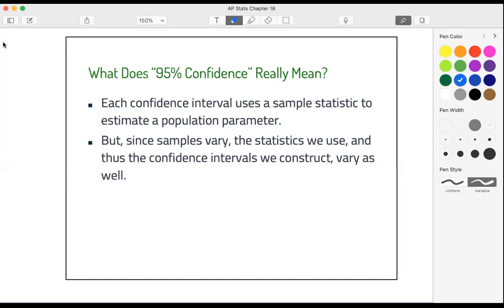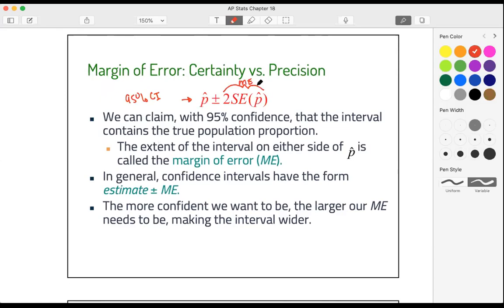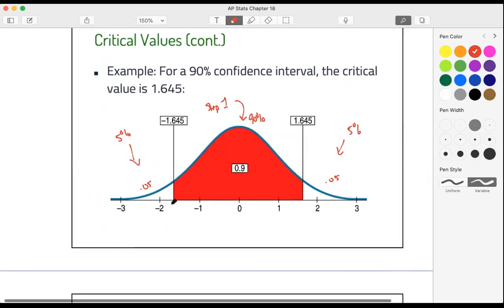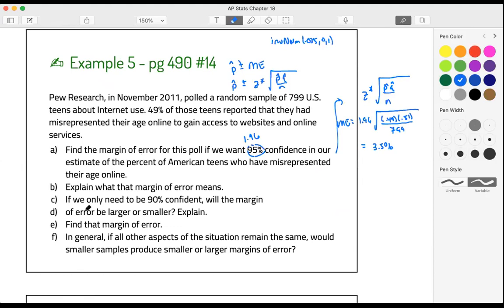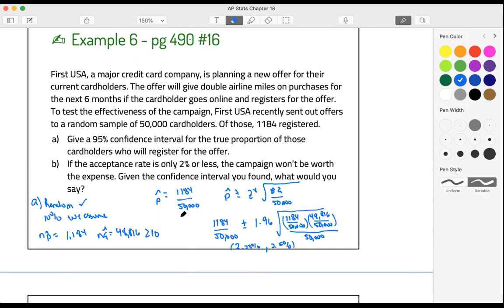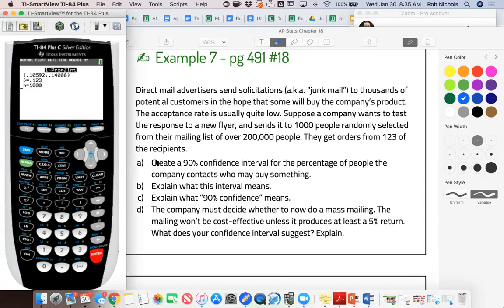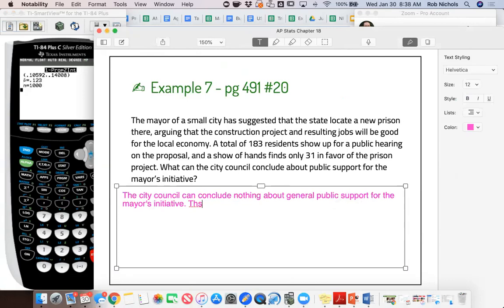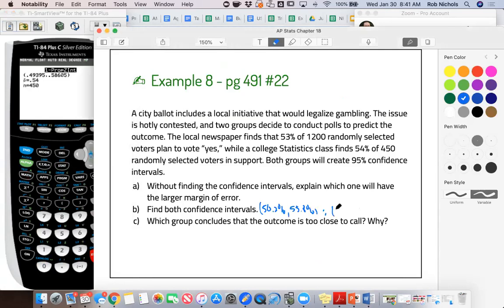Chapter 18 Part 2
AP Stats, Confidence Intervals for Proportions Part 2